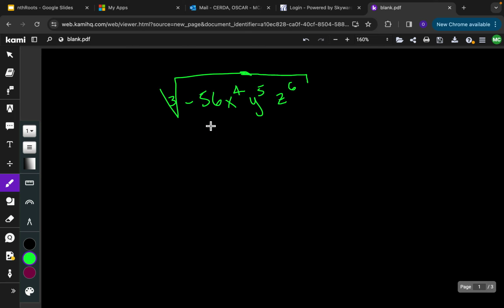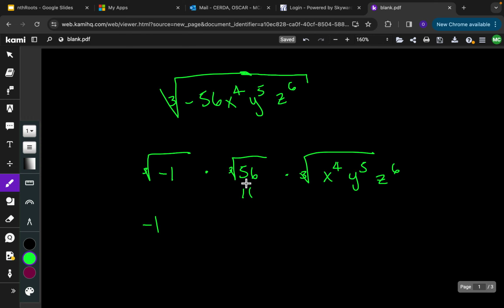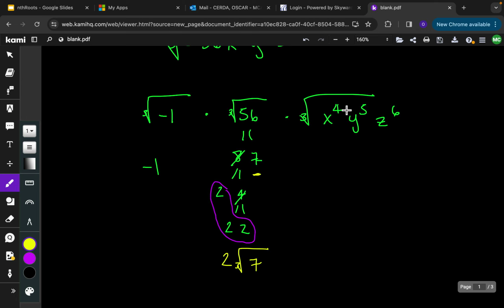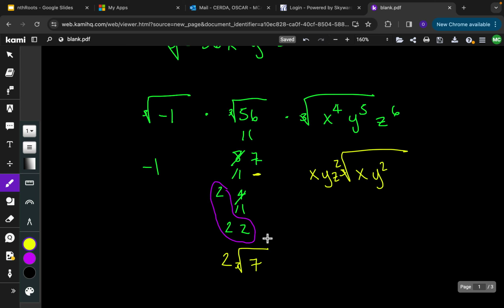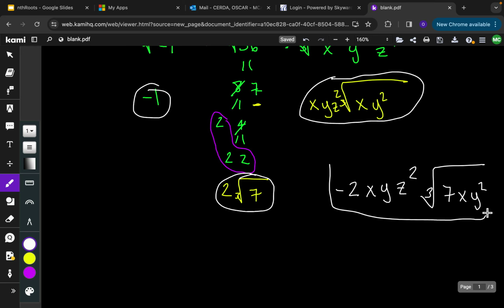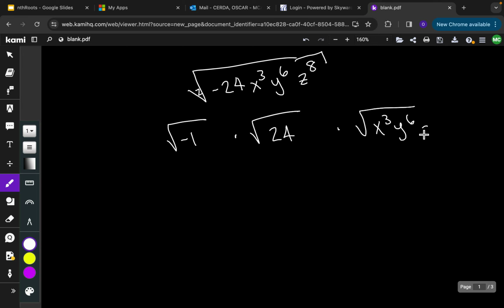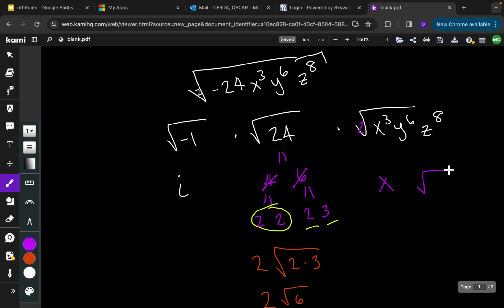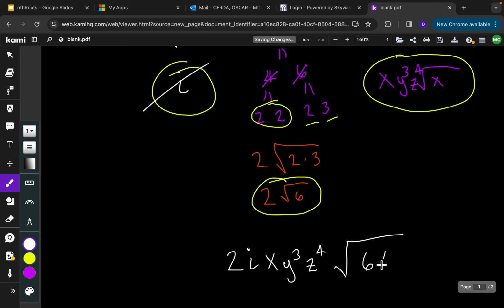HW Help 3/20 Simplifying Radicals